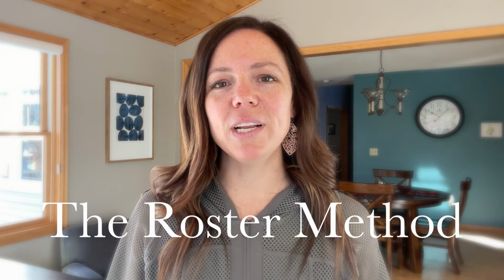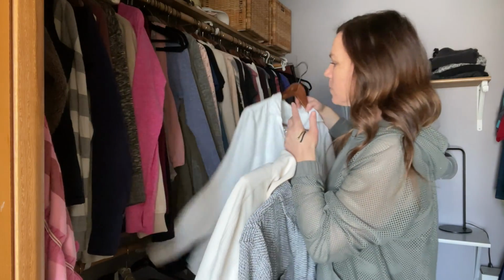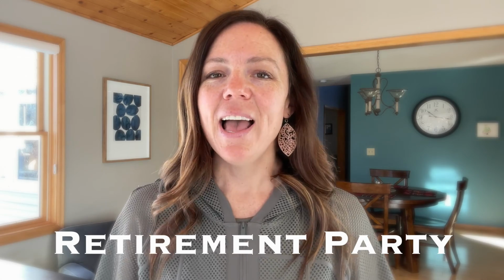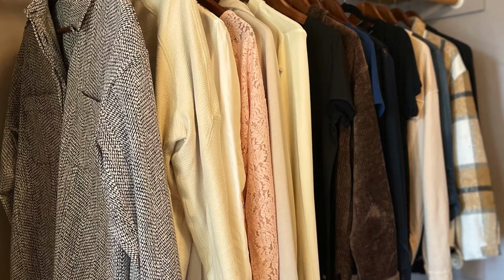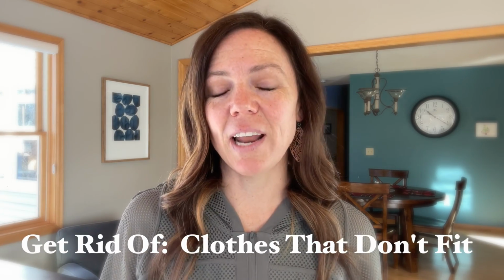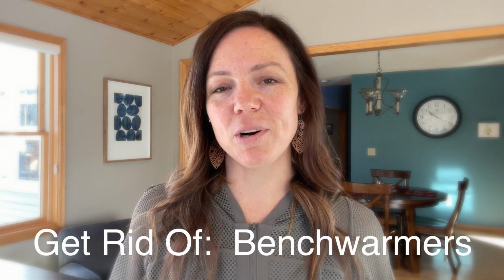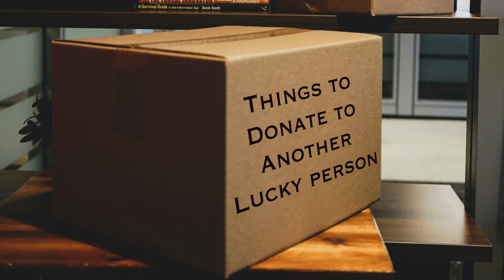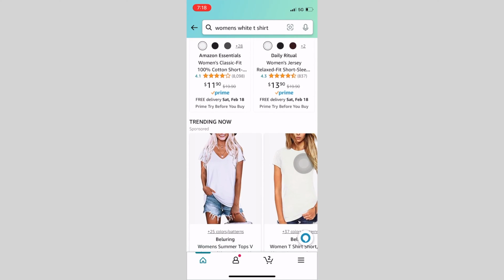Too Many Clothes? DECLUTTER Your CLOSET Using THIS Method!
Let's solve the "closet full of clothes and nothing to wear" conundrum for good!  Here is a method for decluttering your closet that is quick and effective and will leave you with a Pinterest-worthy wardrobe or at least a great place to start and add to from there!  Follow along to these tips and get motivated to tackle and declutter your overfull closet TODAY.

Stock photos and videos from Unsplash and Pixels.  Thumbnail made with Canva.